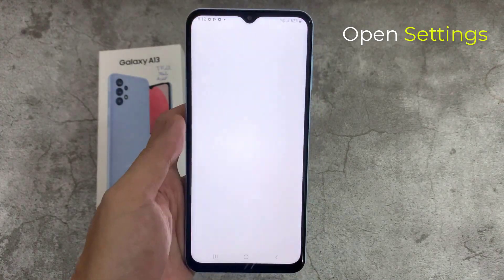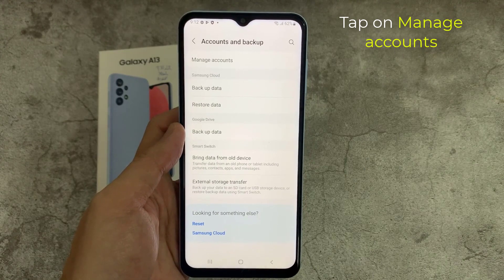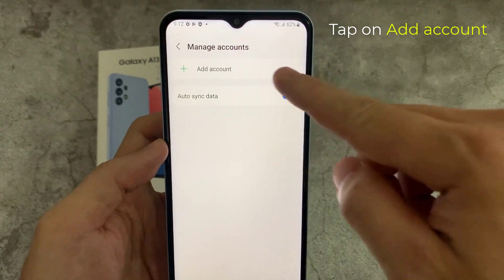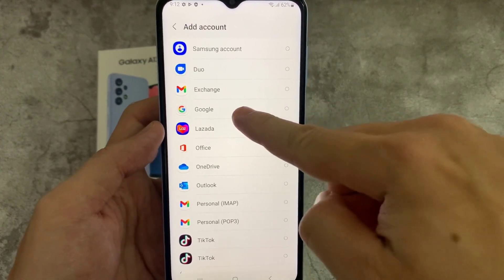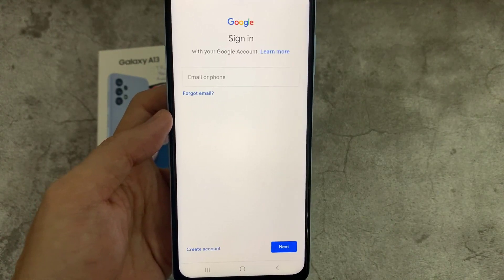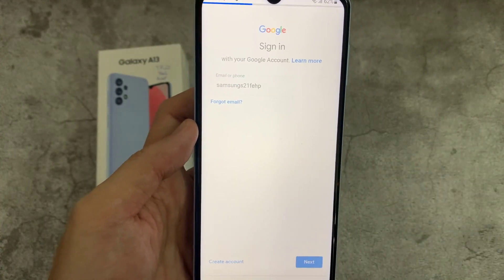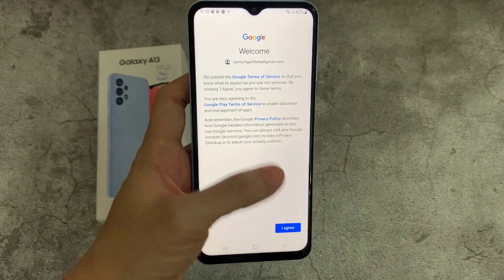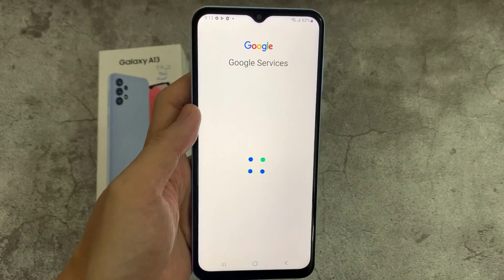How to set up email on Samsung Galaxy A13 | easy steps to add your email account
To add or set up an email account on the Samsung Galaxy A13 is very simple and quick. After you enter your account information, the rest of the work is done by the computer. All in all, it will only take about a minute to set everything up. However, if you have a lot of emails for your account, it may take a long time for your A13 to sync with your emails. Waiting is all you have to do most of the time, but that isn't the only thing. Step by step, here are how to add an email account to your Samsung phone.